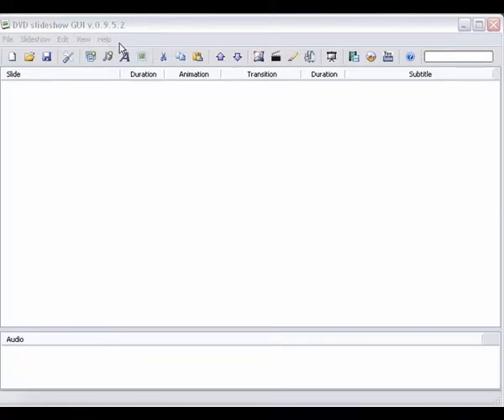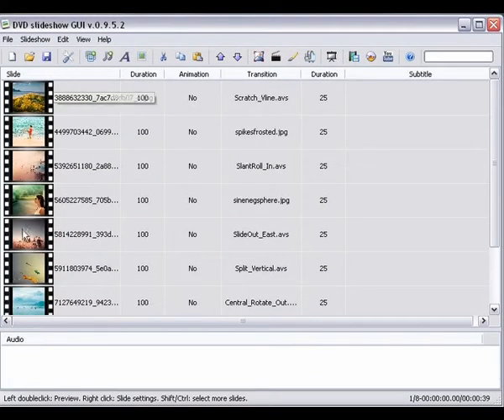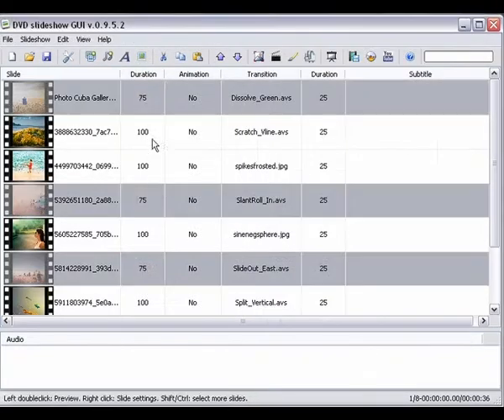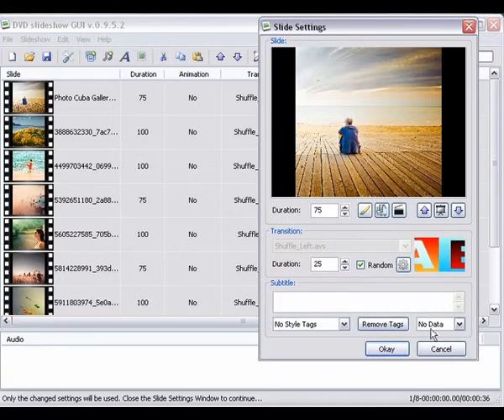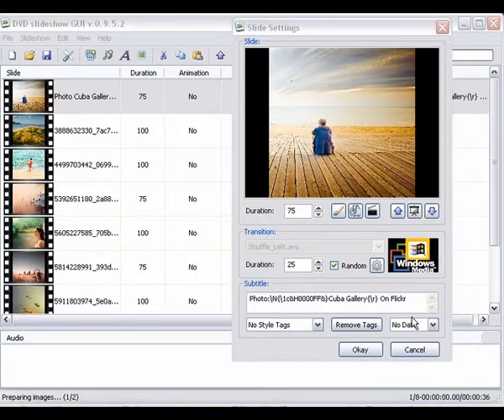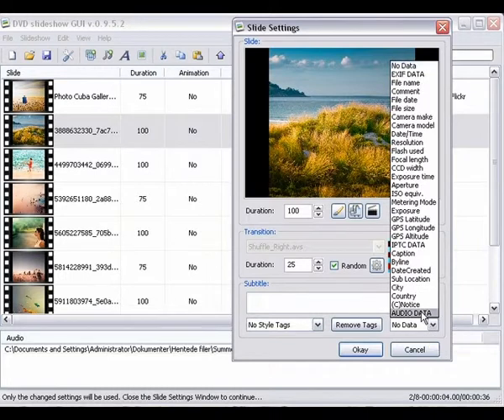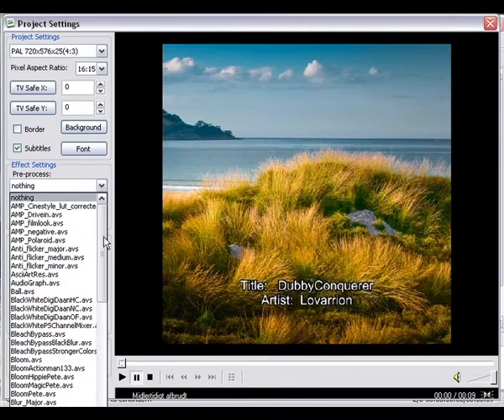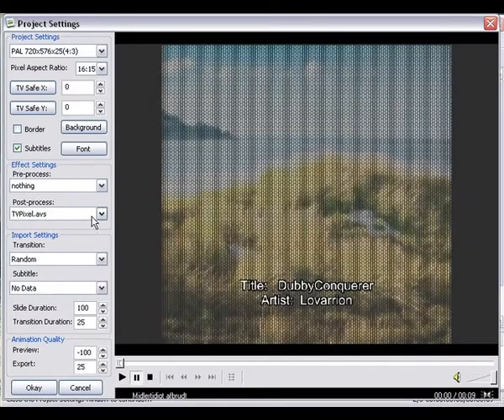DVD slideshow GUI - tutorial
Tin2tin is telling about how to make a basic dvd slideshow in DVD slideshow GUI.